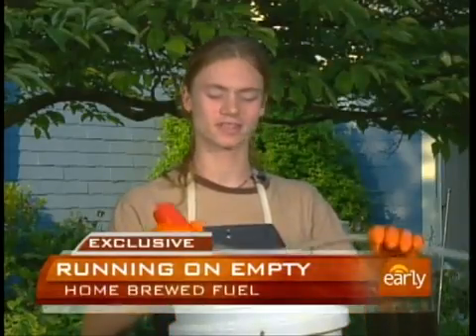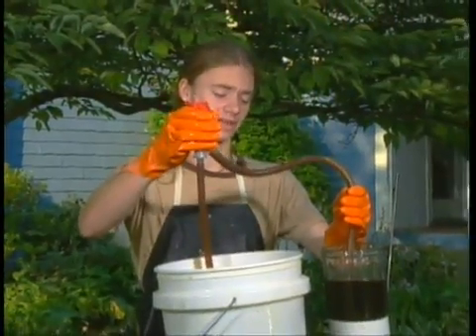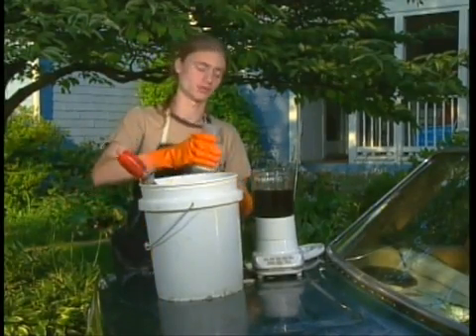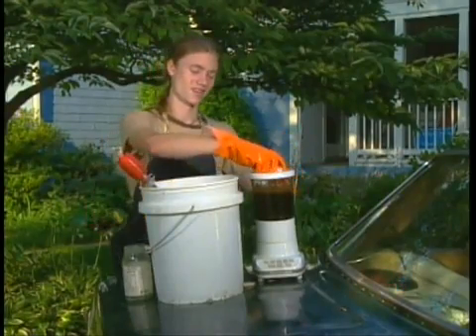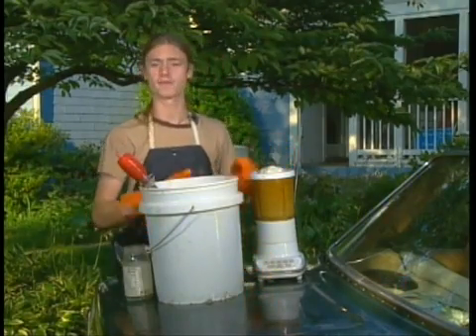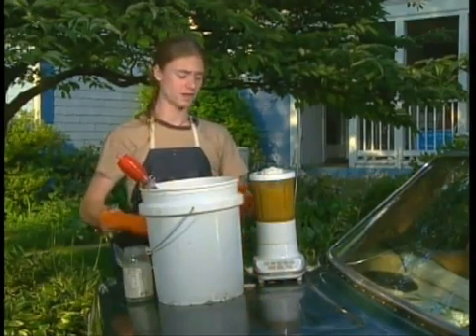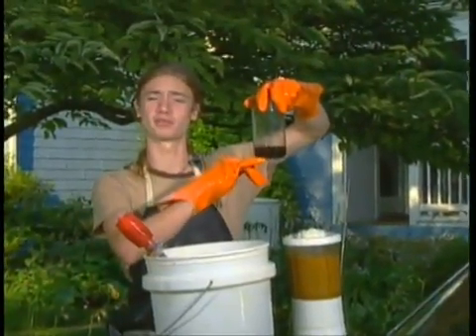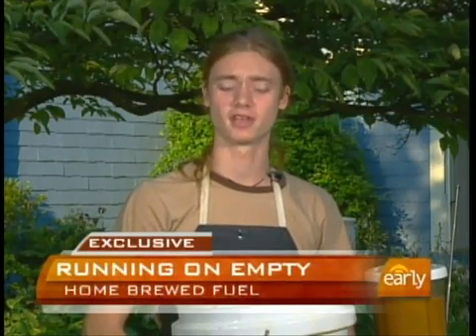Biodiesel - How to Make biodiesel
"How To Save At Least 33% Of All The Hard-Earned Income By Spending Less Money
On Car Diesel And At The Same Time,
Keep Mother Nature Clean From Air Pollution!"

"The Ultimate Crash Course To Creating Biodiesel Quickly and Easily... from home!"

From the desk: Joseph Then

Hi, my name is Joseph and I am the creator of the product, "How to Make Biodiesel At Home". Now, let's look as some daunting facts...

Fuel prices are on the rise, and the diesel price is going around $3! That's almost 300% increase over the last 3 years. You would realize that you are spending an increase amount of $100-$300 per month on fuel!

So, if you are interested in learning how you can reduce your monthly fuel cost then this is the perfect resource for you!

As you know, fuel prices are on the rise and the best way to get out of the increasing fuel price is to look at alternative fuel.

Yes, we have a number of alternatives: Electric Hybrid Cars, Hydrogen Fuel, Solar Powered Cars, Water4Gas, etc. All of them are either too new in their technology curve, or they are too good to be true.

There is only one alternative fuel that stands the test: Biodiesel.

"Why Biodiesel?"

I'm sure you're aware that the usage of biodiesel is increasing and the people who can afford such luxury are switching their fuel to biodiesel."Why do people choose biodiesel over the ordinary petrol and diesel?", you wonder. Biodiesel fuel cost lesser!!

In fact, diesel and petrol is enough to eat up 1/3 of your monthly income. So imagine how much biodiesel will eat into your income?

Well despite that, people choose biodiesel because it has more advantages over petroleum diesel fuel such as:

It burns cleaner - Biodiesel is made of non-toxic chemicals so it does not give out poisonous fumes, unlike the ordinary fuel.
 It has better lubricity - Biodiesel gets your vehicle moving smoother. That means no more cranky noises and the fear of your vehicle breaking down!
 It is longer lasting - Biodiesel enables you to travel further and beyond without having to replenish the fuel -- every now and then.
 Environmental friendly - Using non-chemical ingredients, biodiesel is proven to be no danger to the environment.